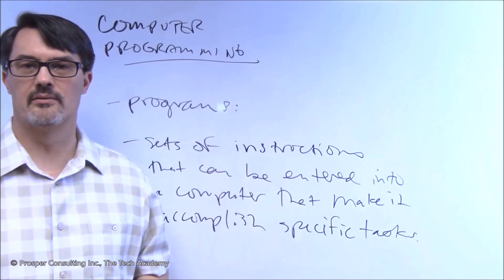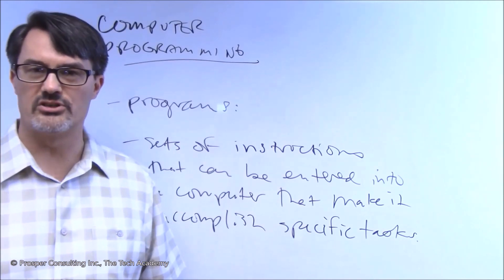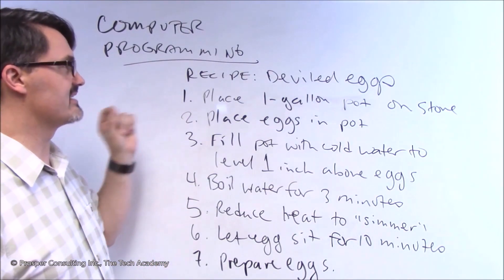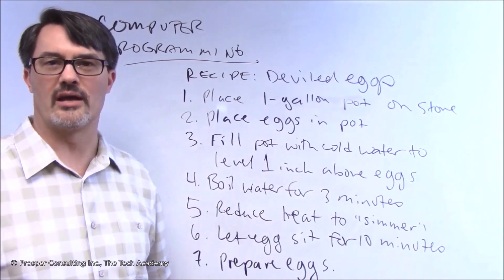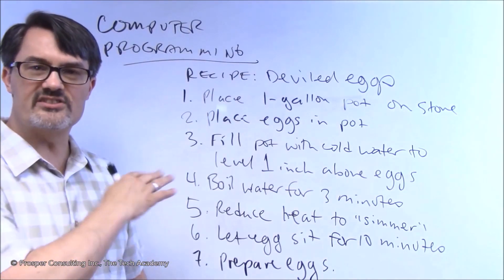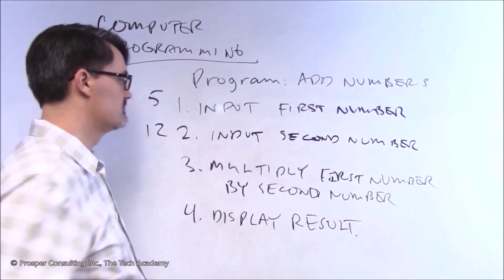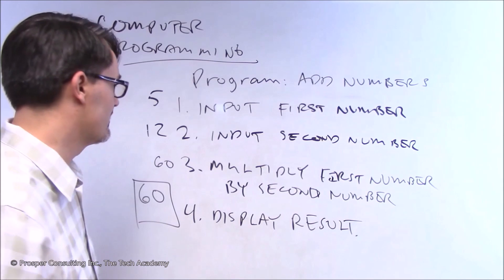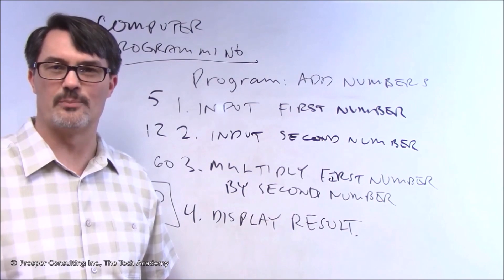What is Computer Programming? Explained Simply for Beginners by The Tech Academy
What is computer programming? Coding? Software development?

In this video, Erik Gross (Co-Founder of The Tech Academy) defines these terms in plain English.